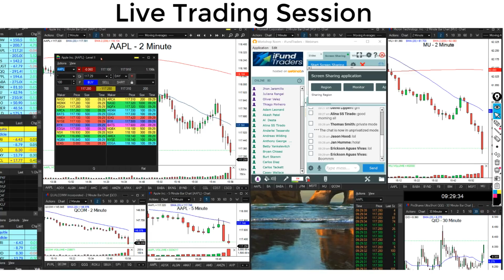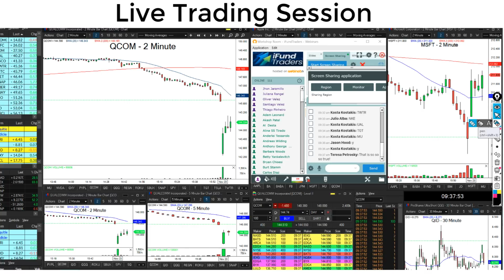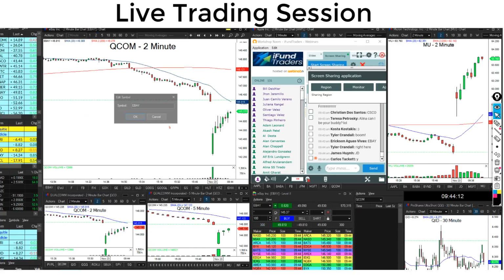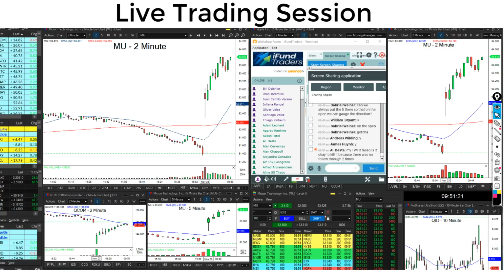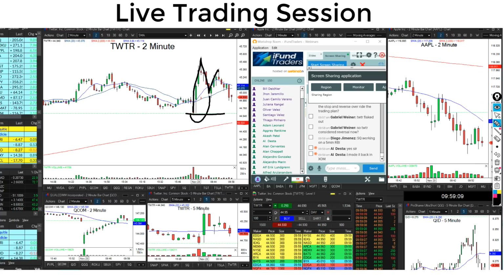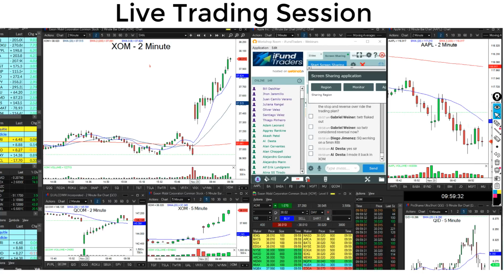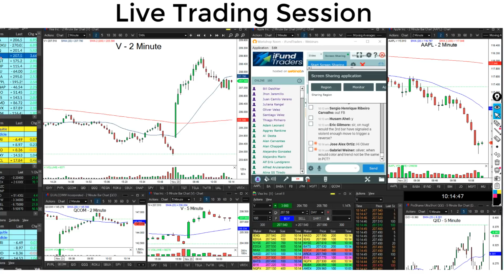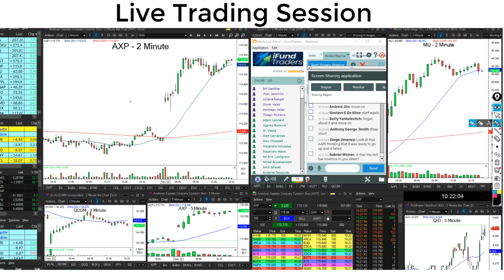Session with Oliver Velez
Watch Oliver Trade Live the Open like a Boss with some of his traders. Look how he directs them every step of the way while explaining his every move so they can take full advantage of one of the most explosive times of the day. The open.
Take advantage now of the Black Friday discounts to join his programs.